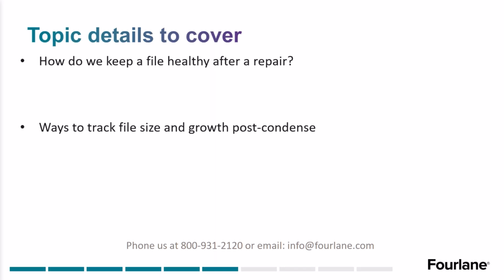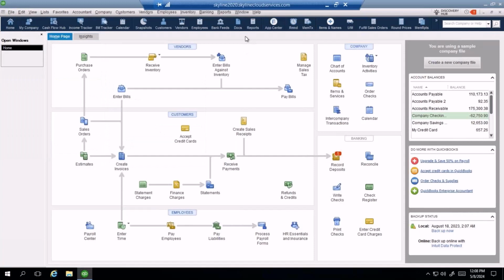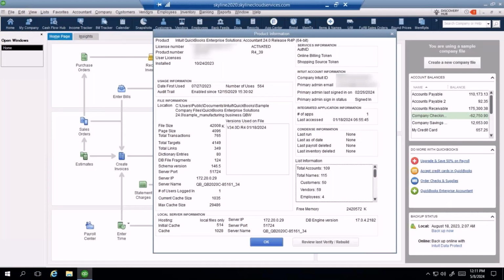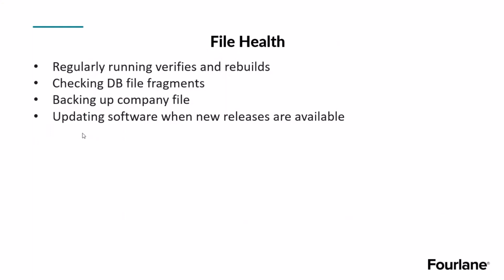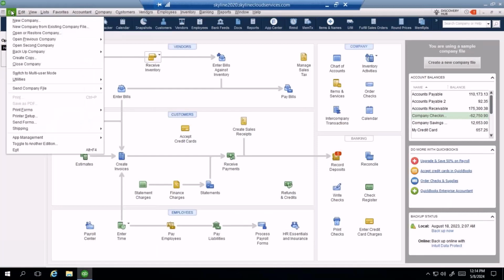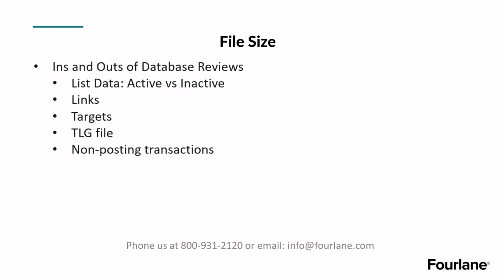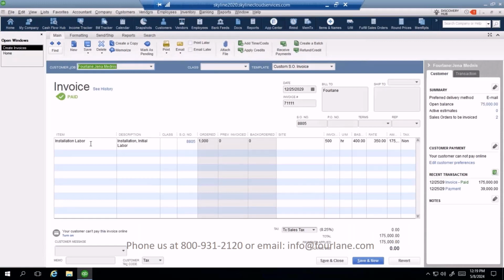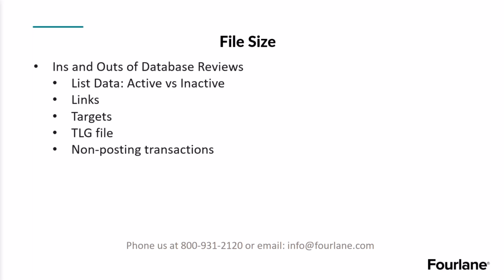Cleanup after Condense - QuickBooks Enterprise Post File Technical Services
Call brief
Fourlane discusses proactive maintenance for QuickBooks files, including running verifies and rebuilds, checking DB file fragments, backing up the company file, and updating the software to maintain file health and ensure reliable information. She also emphasized the importance of maintaining a manageable file size through a database review to avoid system overload and provided resources for further information and assistance.

Key points
    1. The Presenter discussed proactive maintenance for QuickBooks files after performing technical services such as file repairs and condenses.
    2. The importance of file health was emphasized, including running verifies and rebuilds to diagnose and resolve errors.
    3. Checking DB file fragments was recommended to ensure the file size is not too large and causing performance issues.
    4. Regularly backing up the company file was advised for security and reference purposes.
    5. Keeping the software updated was highlighted to access the newest corrections and ensure consistency among team members.
    6. Maintaining file size was discussed, including performing a database review to analyze lists, links, targets, and non-posting transactions.
    7. The Database Review helps estimate file size growth and determine if QuickBooks is the right solution or if alternative options should be considered.
    8. The importance of keeping the file healthy and avoiding corruption or damage was emphasized.

00:00 Tutorial Markers
02:35 QuickBooks File Health
04:38 Product Information – F2
05:50 DB File Fragments
08:50 Backing Up Company File
11:28 Updating QuickBooks
13:35 File Size
14:18 Database Review